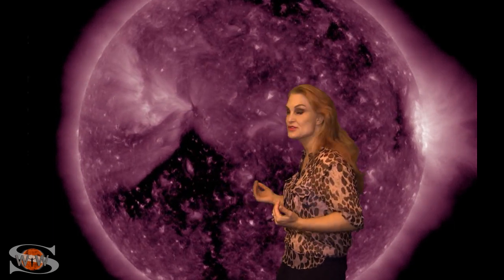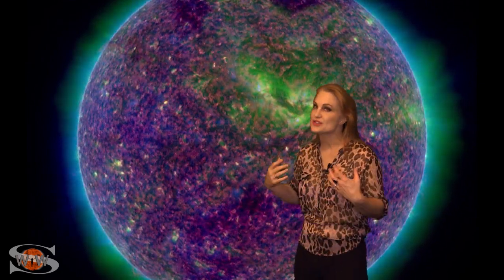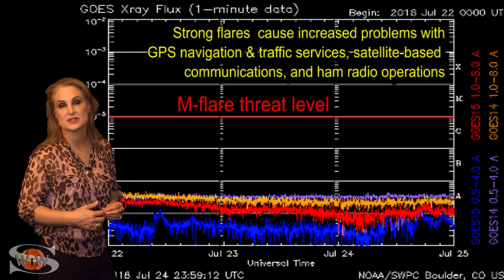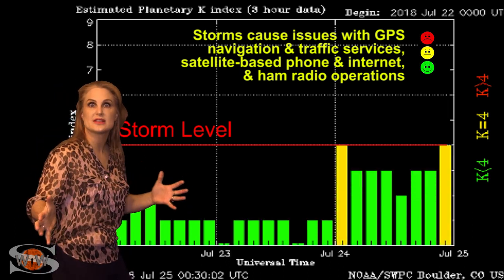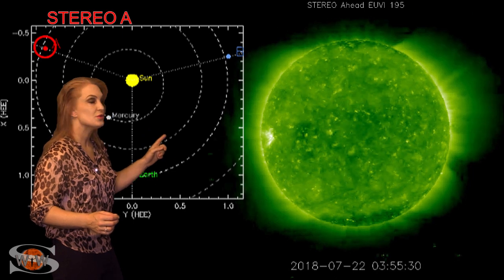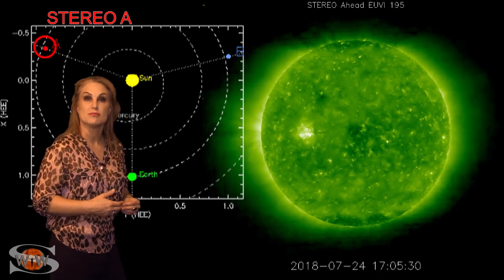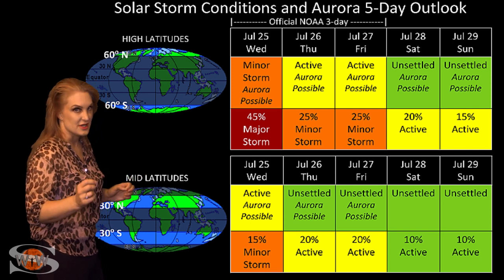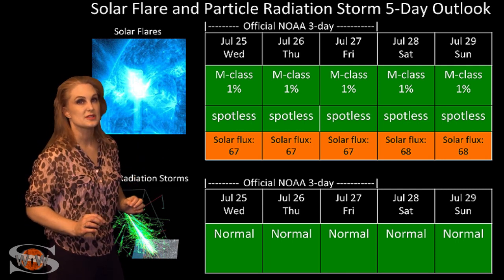A Spotless Sun Brings Aurora: Solar Storm Forecast 07-25-2018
Space weather this week remains active even though we are experiencing solar minimum-like conditions. A massive coronal hole moves through the Earth-strike zone and is sending fast solar wind our way, which has bumped us up to active conditions already several times and brought aurora to mid-latitudes briefly. Expect more chances for aurora over the next 24 hours. Amateur radio operators are dealing with poor propagation due to some of the lowest solar flux we have seen all cycle and these conditions will likely continue over the next week. The good news is that this low solar flux means GPS/GNSS users should enjoy decent reception on Earth's dayside. Learn more about the ongoing solar storm, when radio operators can expect a reprieve, and what else the Sun has in store this week.